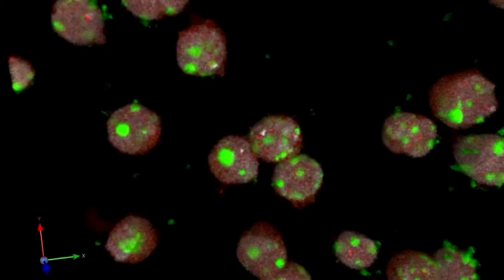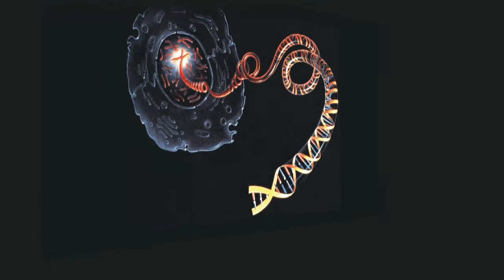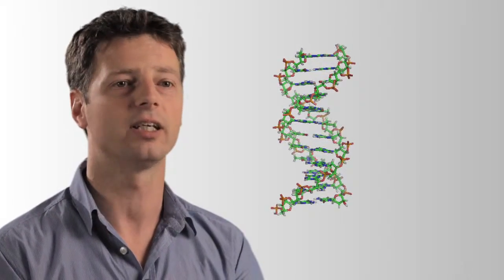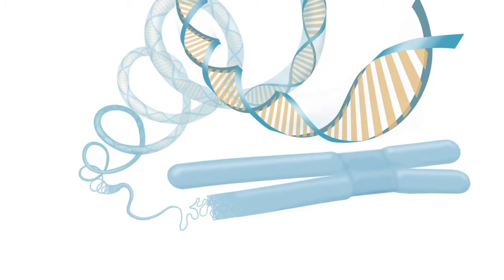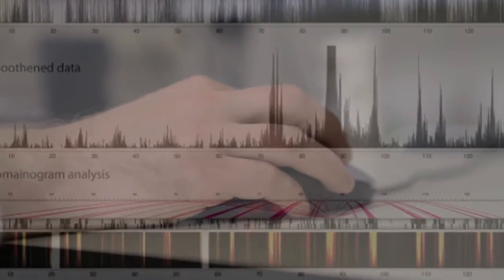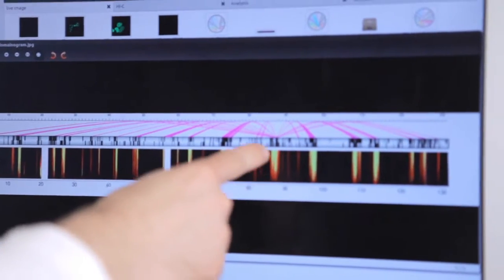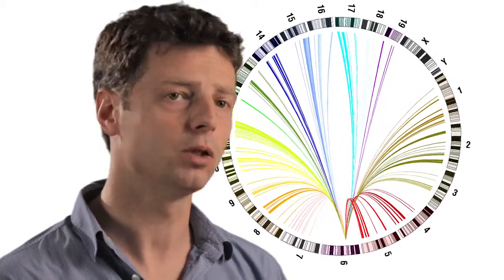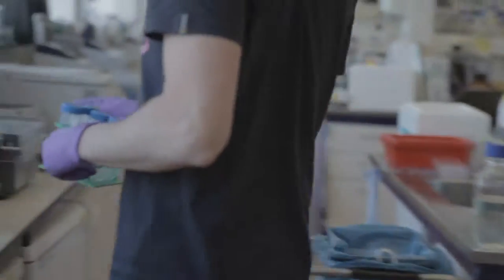Wouter de Laat - Biomedical Genomics - Hubrecht Institute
Wouter de Laat is group leader at the Hubrecht Institute.

Biomedical genomics
The architecture of DNA in the interior of the living cell nucleus is an emerging key contributor to genomic function. Aim of our research is to understand how genome structure influences genome function. We use and develop novel genomics approaches such as 4C technology to identify long-range DNA interactions, study gene regulation within and between mammalian chromosomes and uncover the proteins that dictate the shape of our genome. Besides transcription we study the impact of nuclear architecture on genomic rearrangements. Furthermore, we develop novel strategies to identify and map chromosomal aberrations.